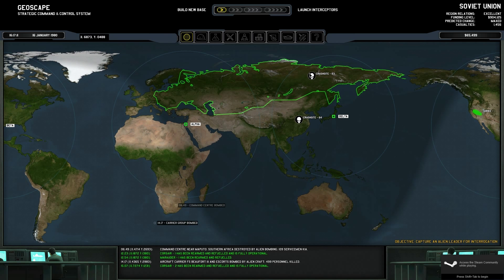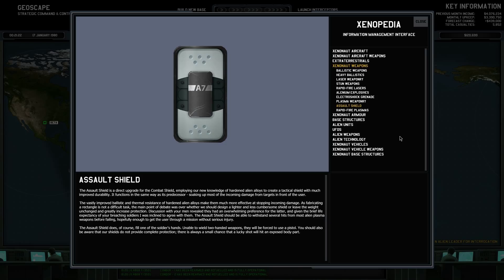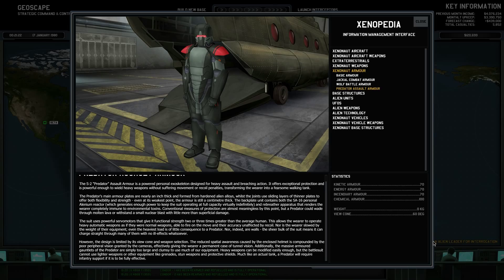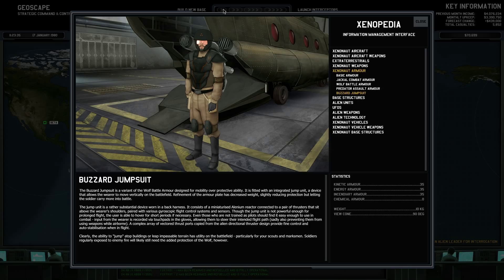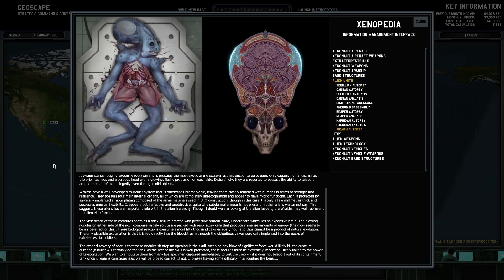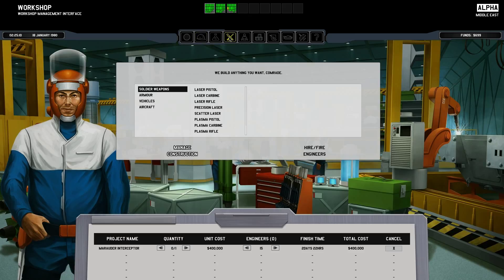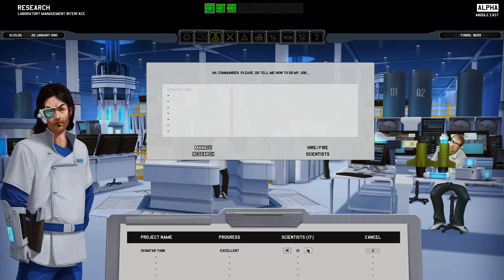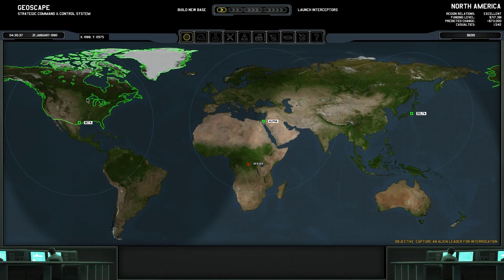DFuxa Plays Xenonauts - Episode 29.5 - No More Science?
I complete all the research I have available in my queues - which means I have lots of Xenopedia to read. The jest of this episode covers all the research pretty much available to me this far into the game!